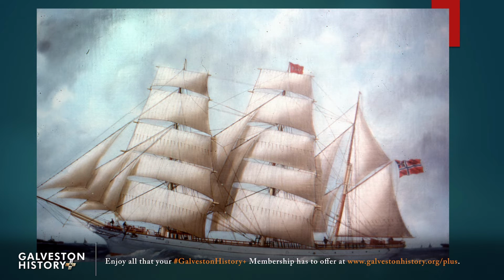145 Years of the 1877 Tall Ship ELISSA (Preview) - GalvestonHistory+ Feature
Galveston Historical Foundation brought ELISSA, an 1877 square-rigged iron barque, from a scrapyard in Piraeus Harbor, Greece to Galveston to begin restoration work in 1978. By 1982, GHF staff and volunteers completed restoration and transformed this rare, historic vessel into a floating museum that would actively sail. Today, the 1877 Tall Ship ELISSA is one of only three ships of her kind in the world to still actively sail and welcomes over 40,000 visitors annually. She also serves as the Official Tall Ship of Texas, a National Historic Landmark, and a symbol of the Gulf Coast’s historic beginnings as a seaport and active waterfront. The 1877 ELISSA, a Tall Ship for Texas, welcomes visitors at the Galveston Historic Seaport.